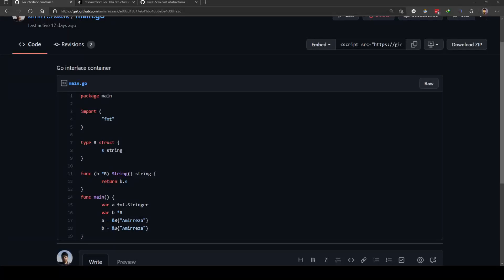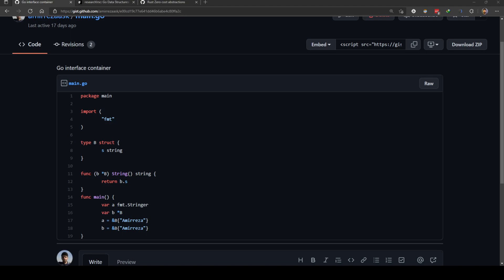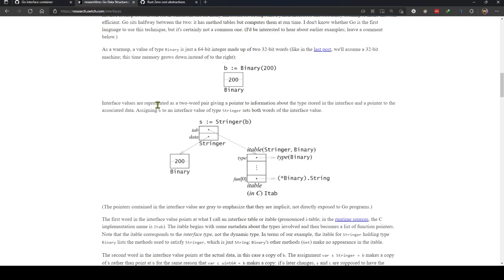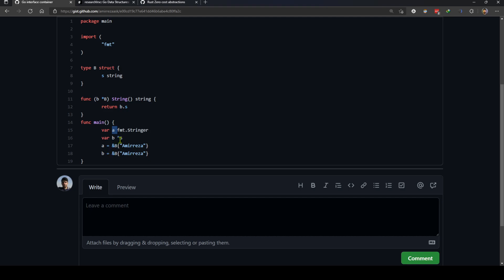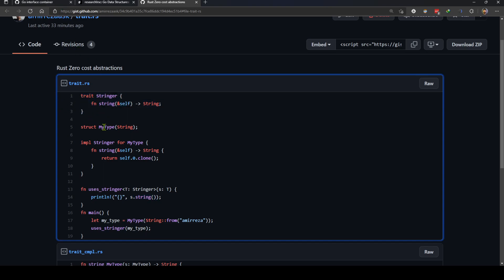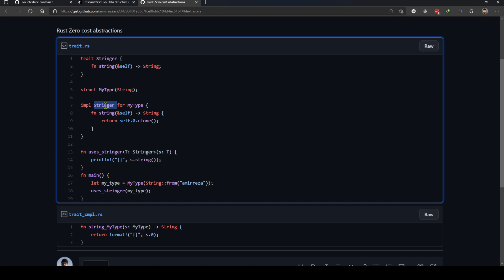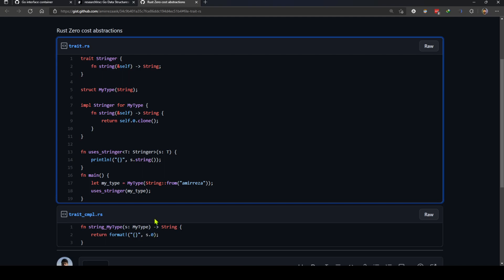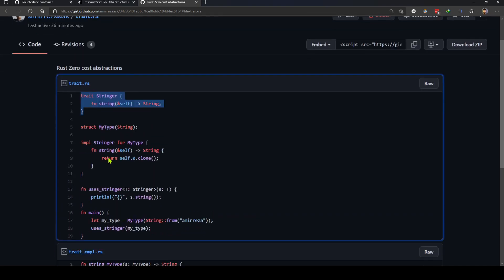Zero cost abstractions [EN]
In this video we discuss zero cost abstractions principal and how they are applied in Rust programming language.